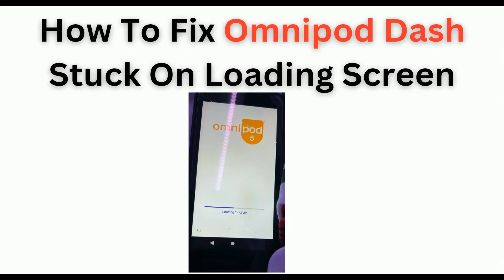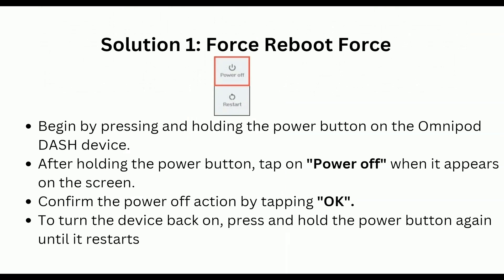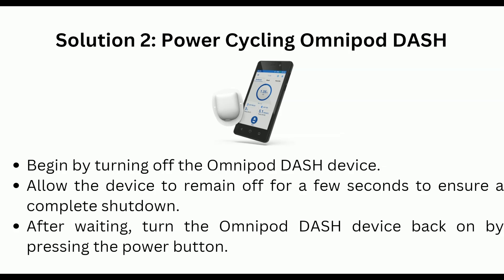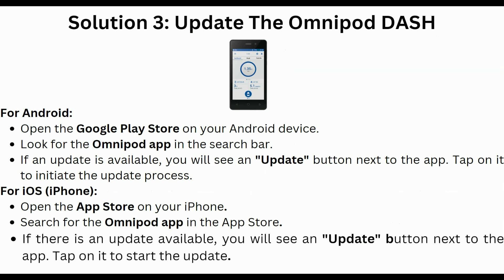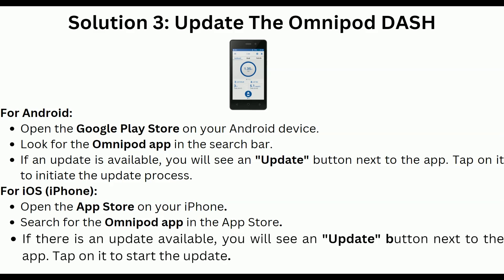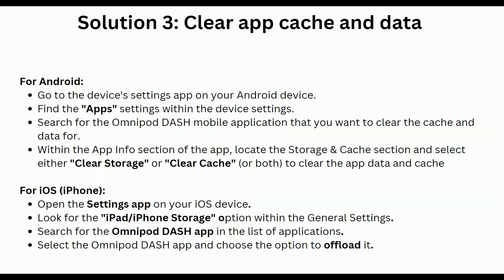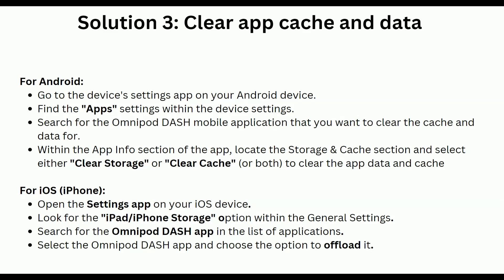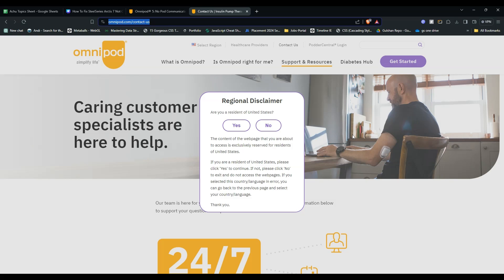How To Fix Omnipod Dash Stuck On Loading Screen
Today, I'm going to show you how to fix an Omnipod Dash that's stuck on the loading screen.If you've ever encountered this issue, you know how frustrating it can be. The Omnipod Dash is a great device, but like any technology, it can sometimes have issues.

0:23 - Solution 1: Force Reboot Force
0:50 - Solution 2: Power Cycling Omnipod DASH
1:09 - Solution 3: Update The Omnipod DASH
1:45 - Solution 4: Clear App Cache And Data
2:38 - Solution 5: Contact Omnipod Dash Support

I hope this video has helped you fix your Omnipod Dash that's stuck on the loading screen. Remember, if you're ever having issues with your Omnipod Dash, don't hesitate to contact Omnipod support for further assistance.